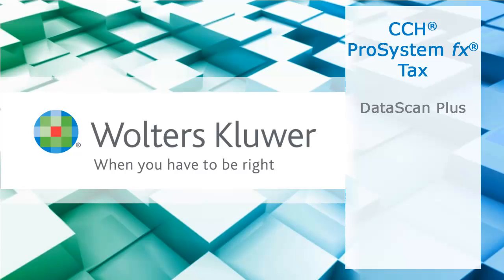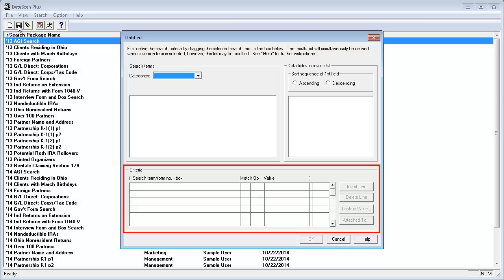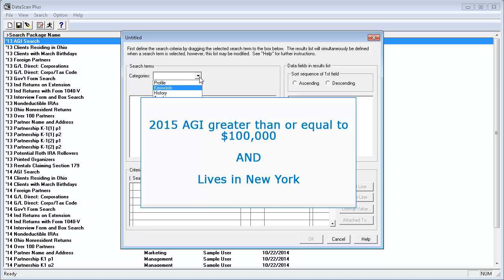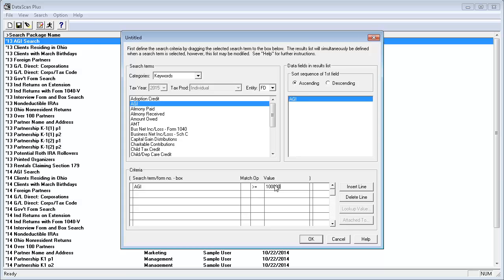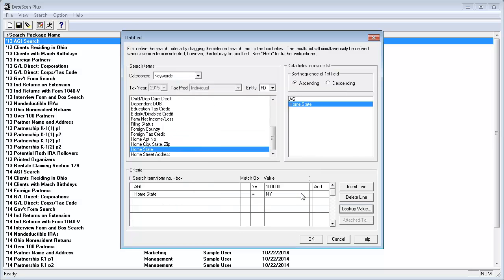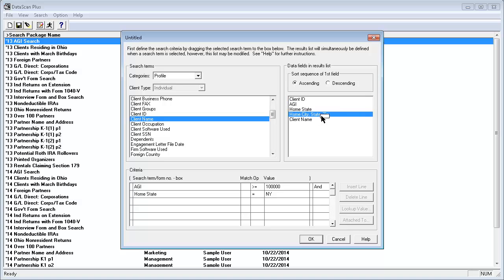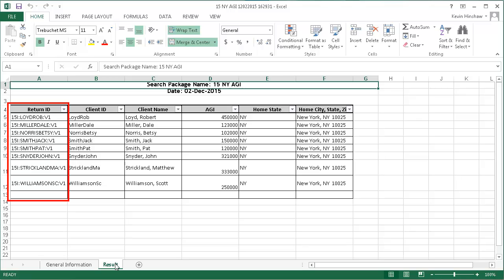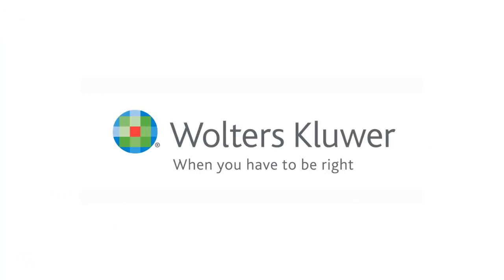CCH® ProSystem fx® Tax - Creating a scan in DataScan Plus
​This video shows how to create a search package, run a search, and view the output using DataScan Plus in CCH® ProSystem fx® Tax.